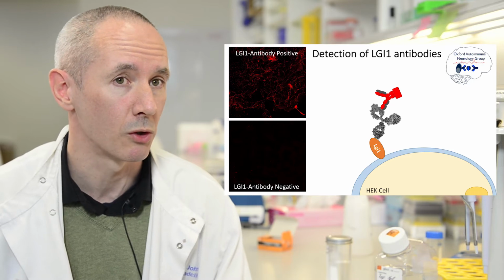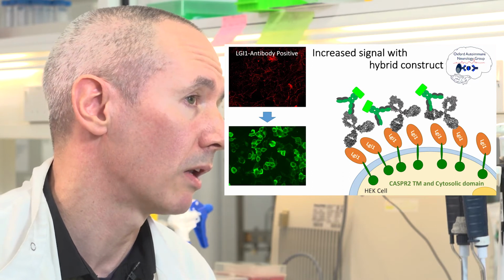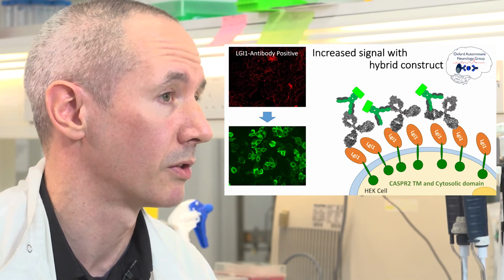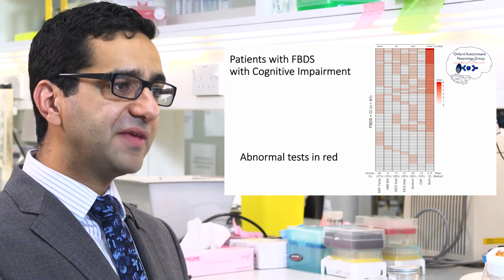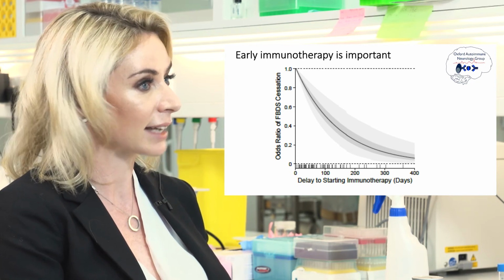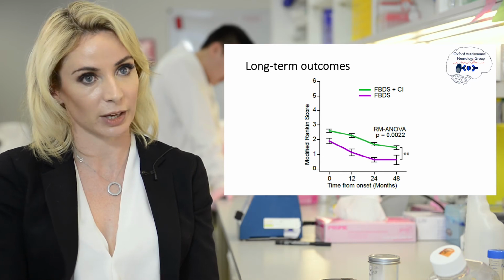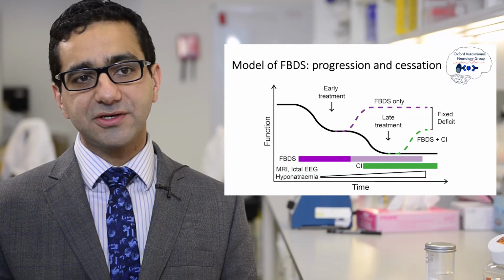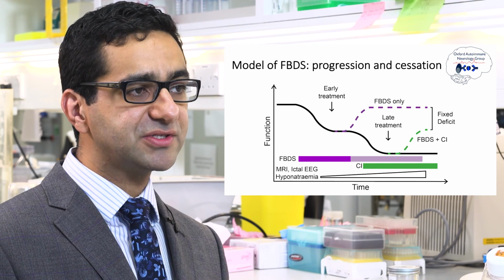The importance of early immunotherapy in patients with faciobrachial dystonic seizures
Faciobrachial dystonic seizures (FBDS) are the first adult-onset autoantibody-mediated epilepsy. Thompson et al. describe 103 patients with FBDS, and show that seizures are responsive to immunotherapy, with early seizure cessation reducing long-term disability and preventing cognitive impairment. Potential pathogenic mechanisms include complement fixation and LGI1-ADAM22 complex internalisation.